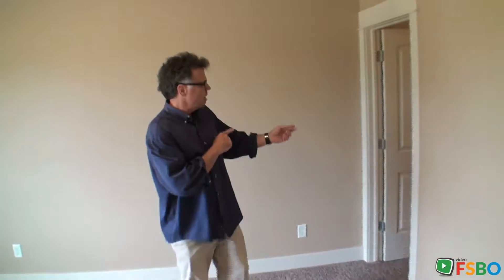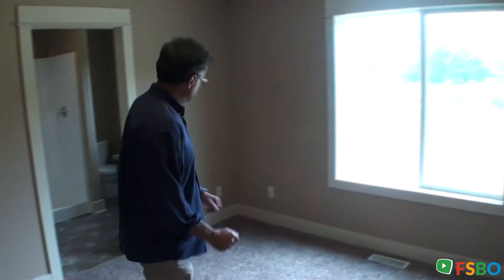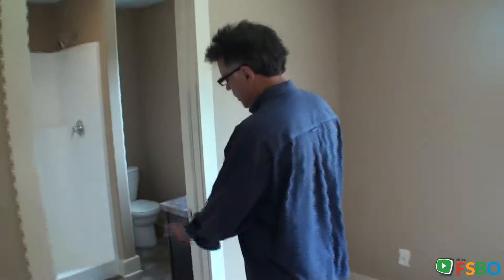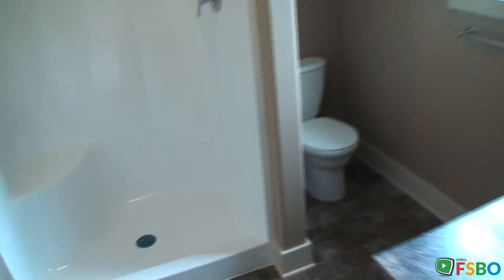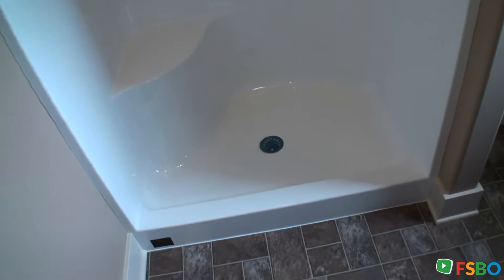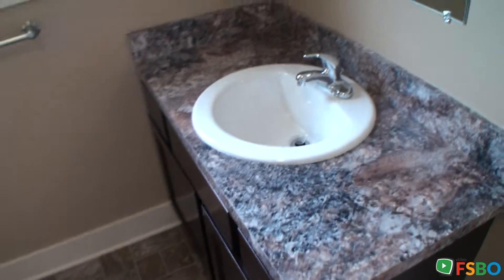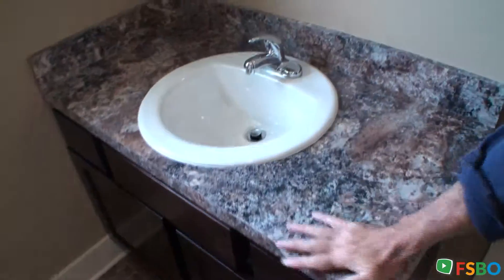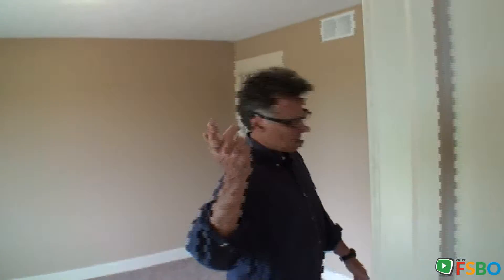Master Suite - Byron Center Avenue Wyoming, MI 49315 Home Sale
Here is a home with an AWESOME FLOOR PLAN! Just about ready to be finished off with final trim and color packages. Choose your colors and watch your home be finished in no time, still before the next school year if you act today!

These videos show the inside of properties properties exactly like these on the inside, already completed, built by the same builder have the same finish qualities and pricing as what is being made available to this home.

Wyoming Real Estate Sale
Wyoming Property Sale
Wyoming Homes Sale
Wyoming Single_Family Sale